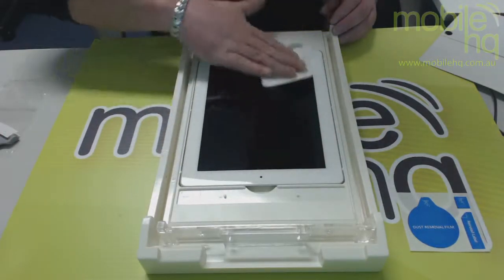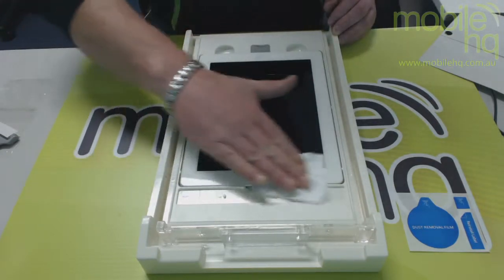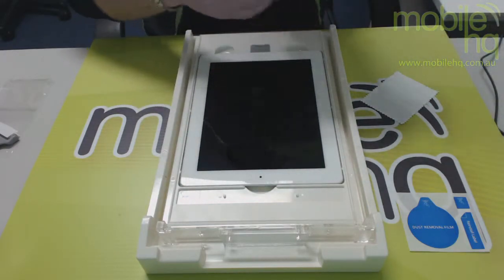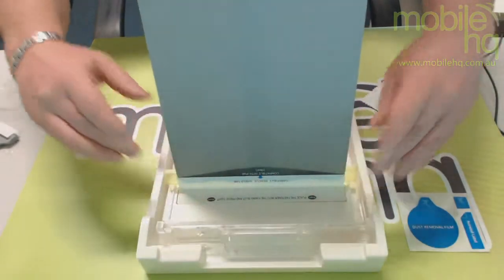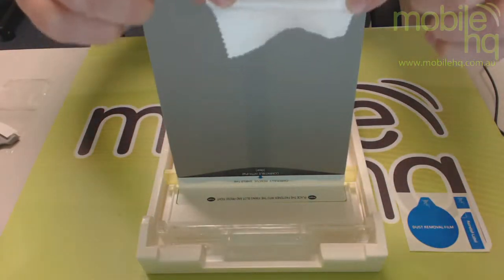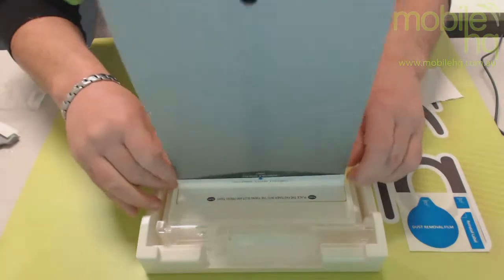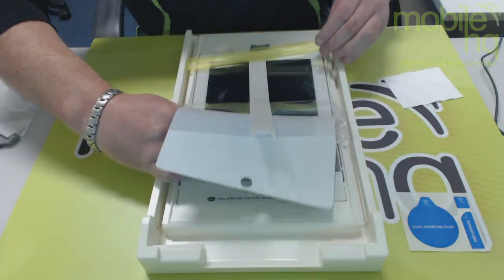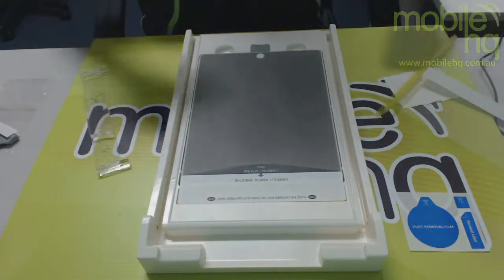Universal screen applicator - MobileHQ Tutorials